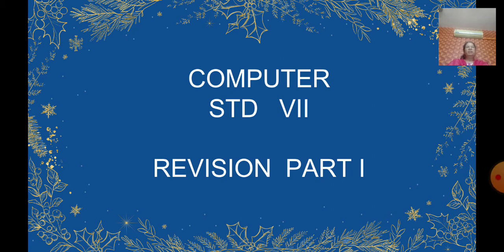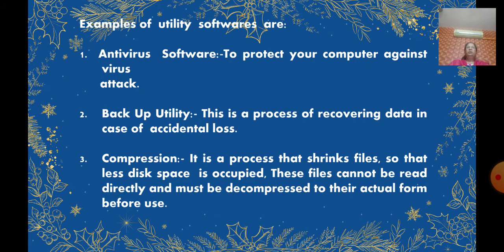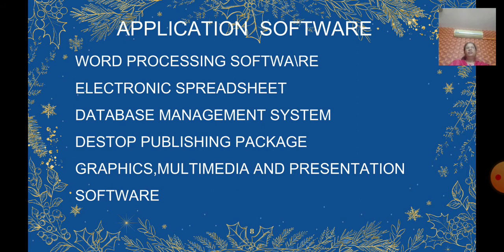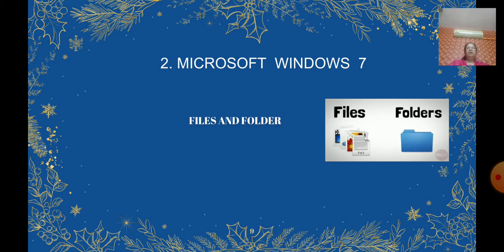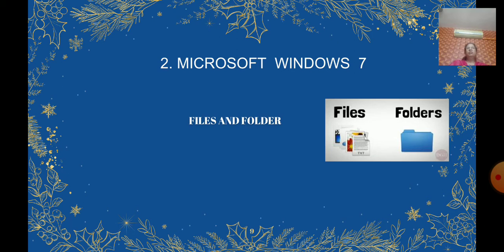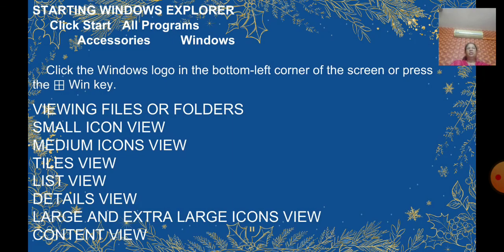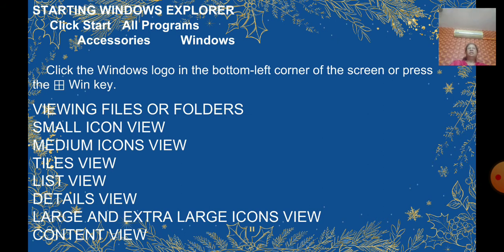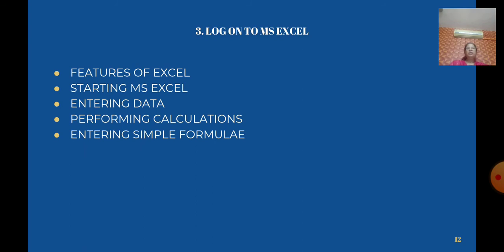Class_7_Computer_Revision_Part-1_15th_March_2021